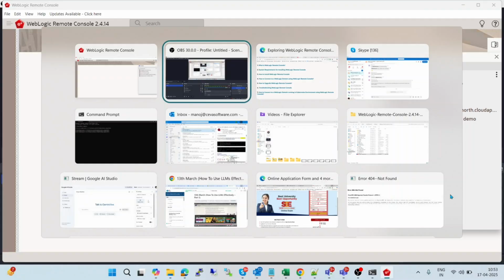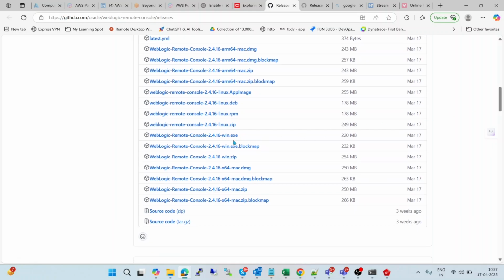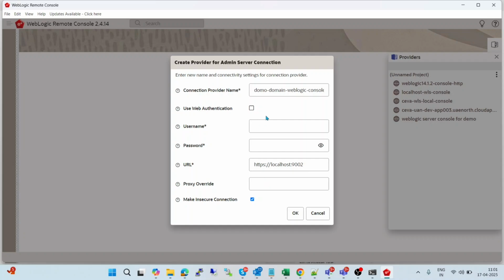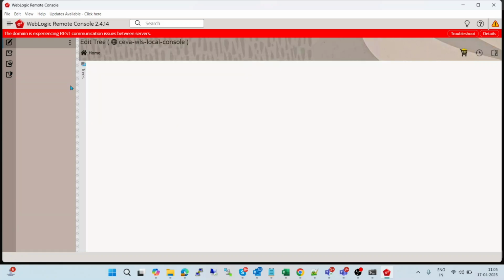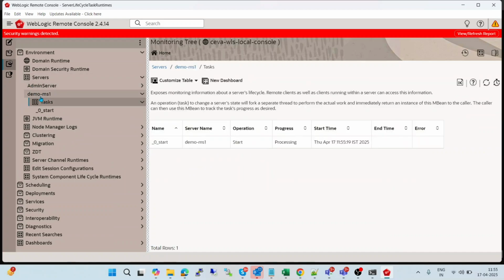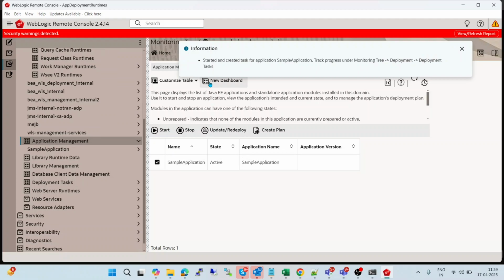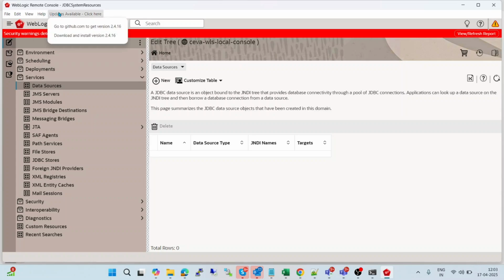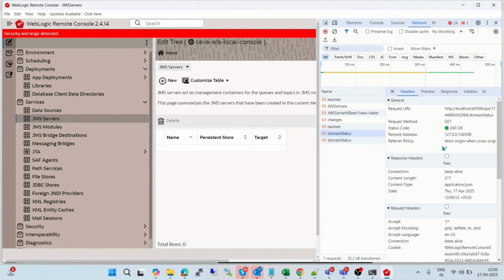Exploring weblogic remote console